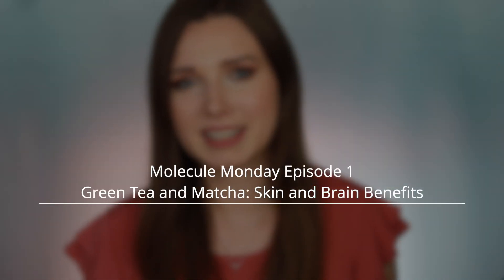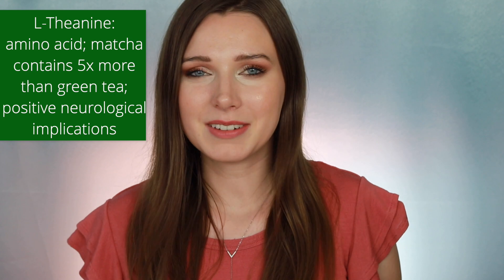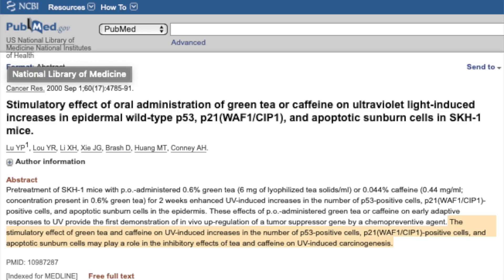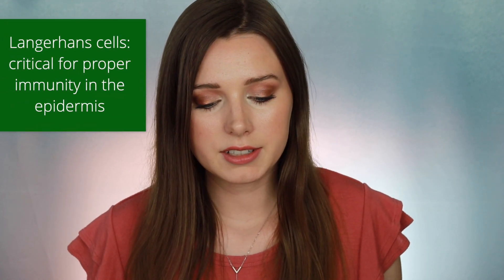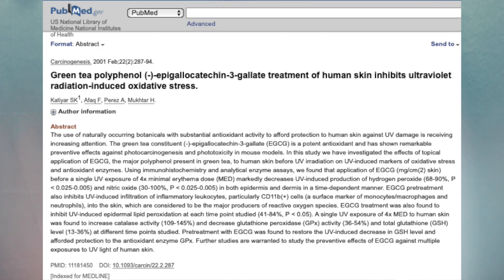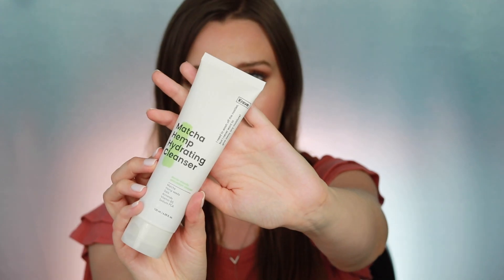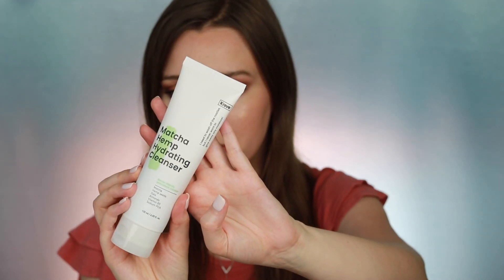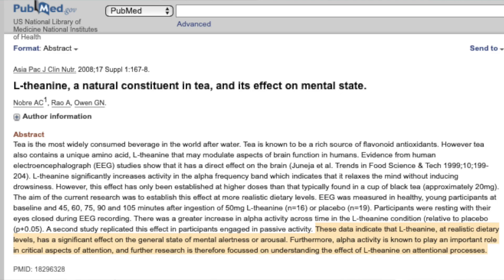GREEN TEA AND MATCHA BENEFITS FOR SKIN AND BRAIN | Molecule Monday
In today's Molecule Monday episode, I talk about the skin and brain benefits of matcha and green tea! I talk about L theanine and EGCG compounds in matcha and green tea and report scientific studies on these compounds. Topics covered include UV protection, reduction of pores and acne, and increasing focus/reducing anxiety.

The beverages I talked about were from Four Sigmatic. I love the match mix. I will plan to make a review for the beverages.